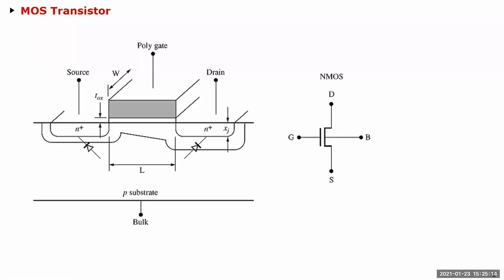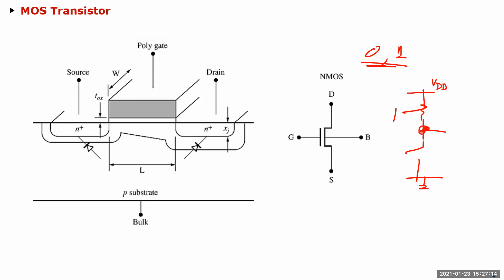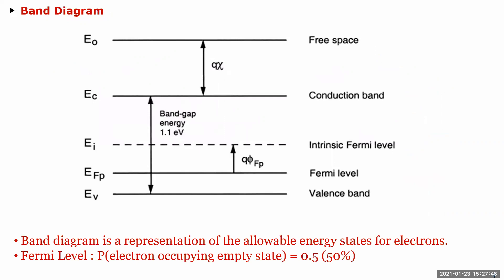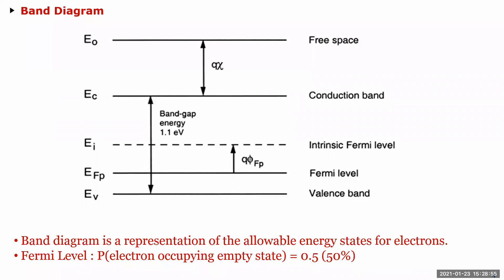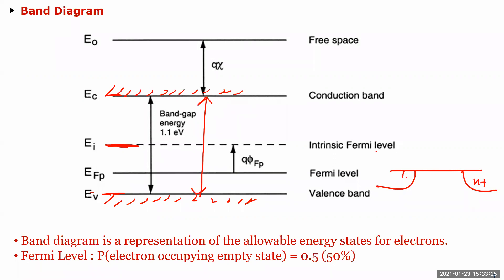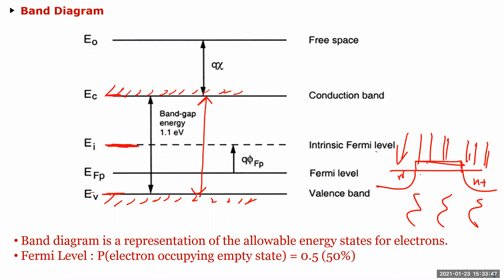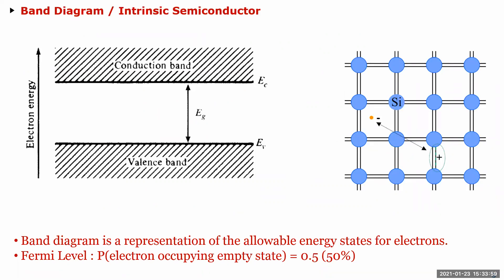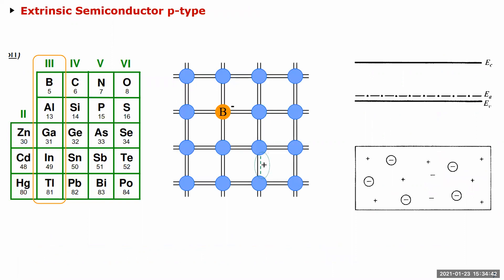Analog Circuit Recap Part2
This video describes the MOSFET basics and its importance in Analog VLSI design